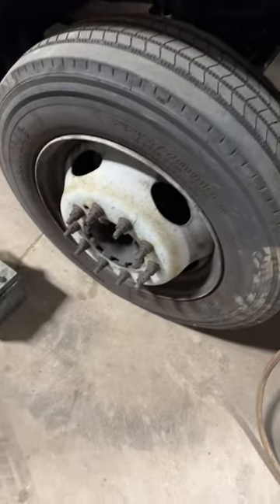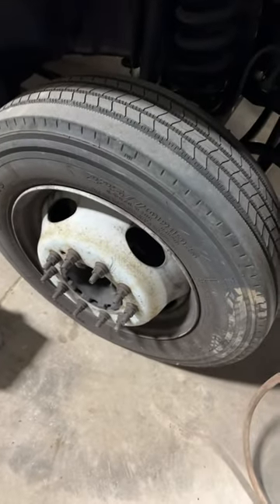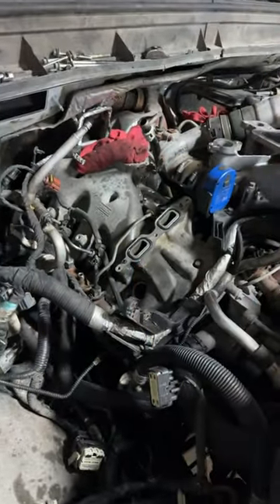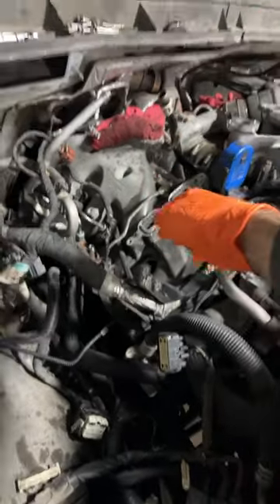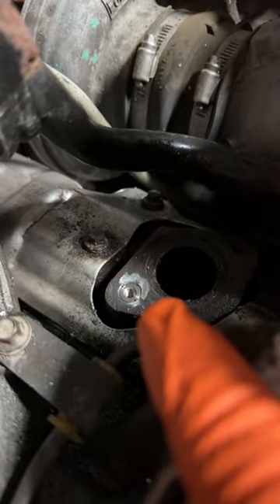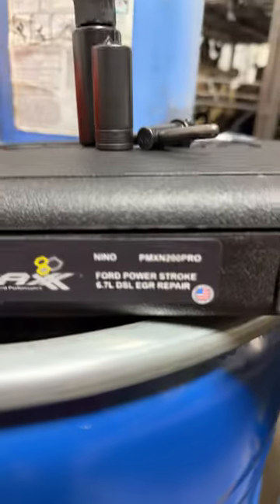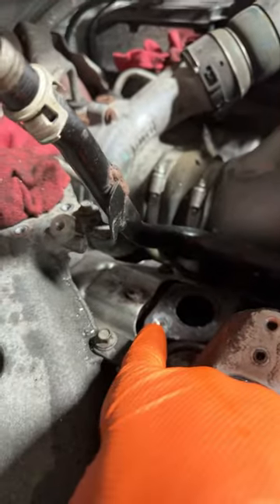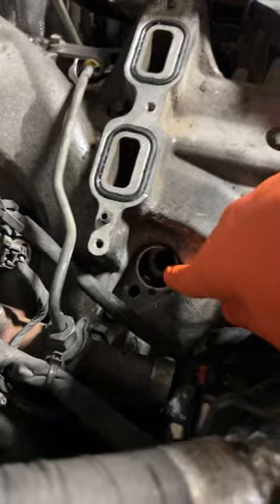This 6.7 HIT me hard!!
We got it fixed baby!!